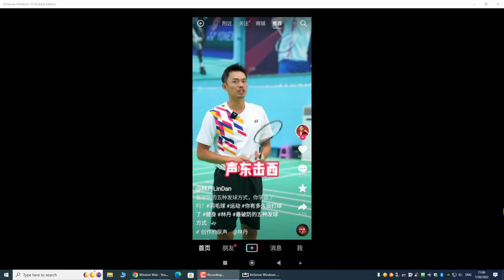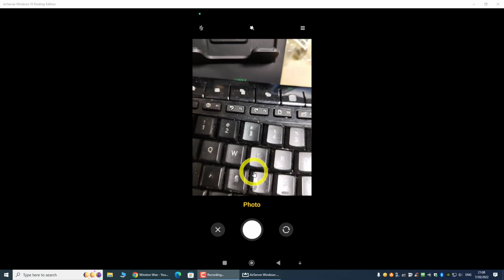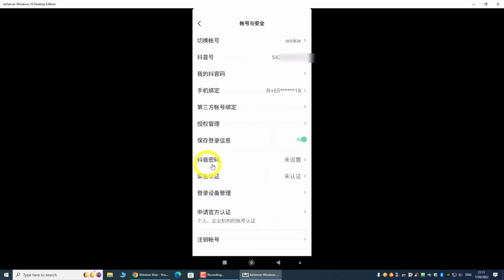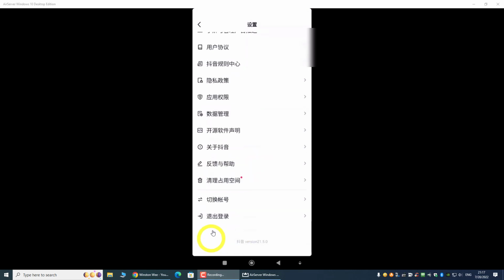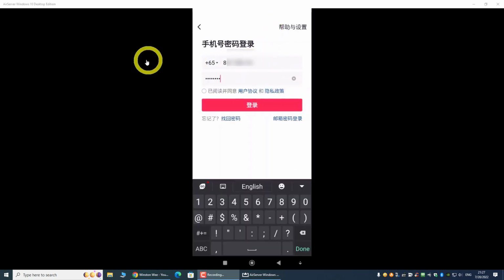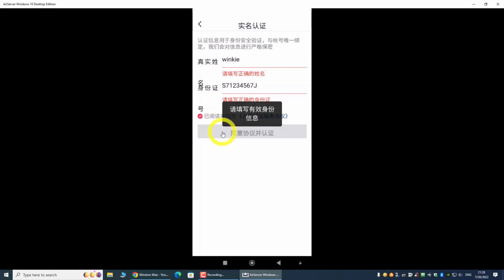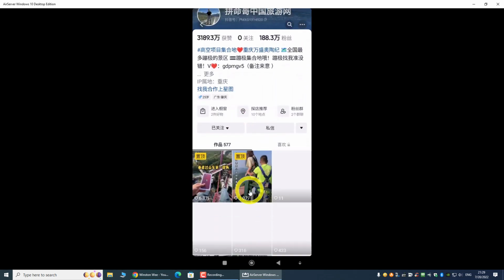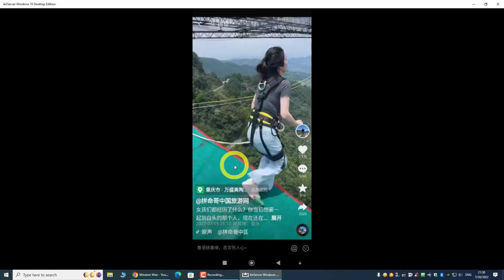How To Set Up A Profile Picture Password Login On Dou Yin 抖音 Chinese Tik Tok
In today's video I will show you how to do everything on Dou Yin 抖音 the chinese tik tok

0:00 - How To Set Up A Profile Picture  Password  Login  On Dou Yin 抖音 Chinese Tik Tok

0:15 - 100% Free text to speech lifetime with no limit, this is not murf or speechlo
0:42 - How to Download Chinese Tiktok 抖音 Douyin Apk on Android Official Dou Yin Step By Step Tutorial
0:52 - How to Open Setup A Dou Yin 抖音 Account Chinese Tik Tok Outside Of China using Oversea Phone Number
1:22 - Go to the Dou Yin 抖音 Profile Page
2:06 - Change your Dou Yin 抖音 Profile Picture
2:56 - Set your Dou Yin 抖音 Password
3:15 - Take Note of your Dou Yin 抖音 account number
4:55 - Logout of your Dou Yin 抖音
5:40 - Login to your Dou Yin 抖音 account
7:05 - Skip the Identity Check on Dou Yin 抖音 Account

I am also a online business marketer, and am now also a crypto investor. A lot of crypto project I am investing in a actually a ponzi scheme so do your own due diligence before you decide to invest

I use crypto.com as my main centralized exchange and if you want to open a crypto.com account please use the below link